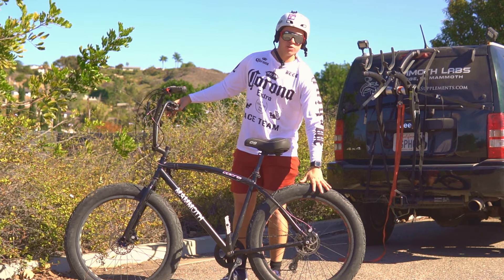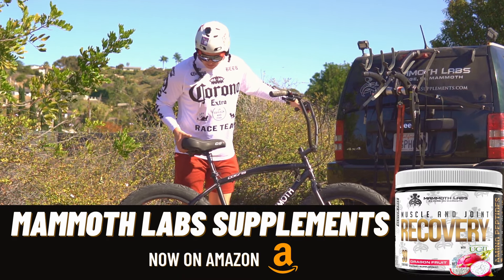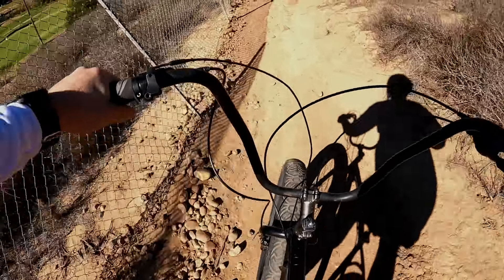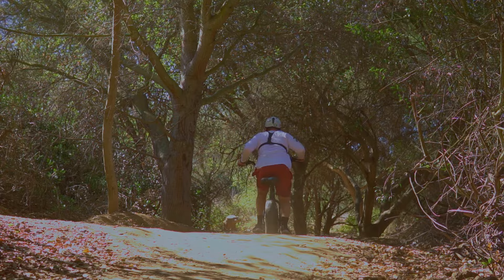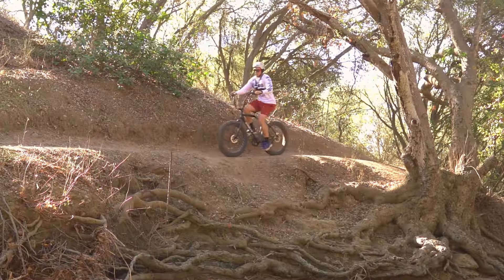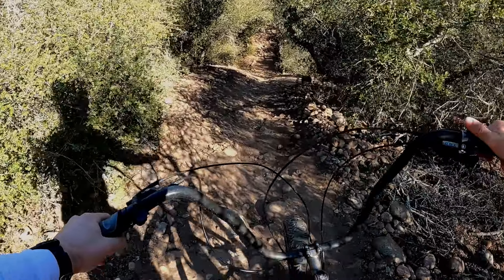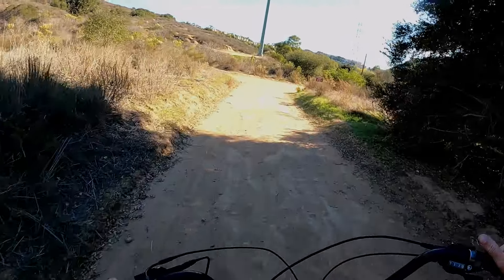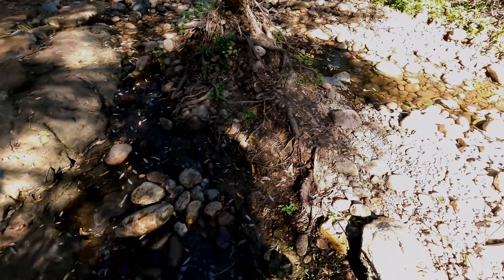Fat Tire Beach Cruiser vs Singletrack MTB